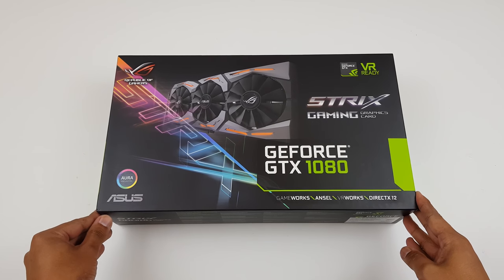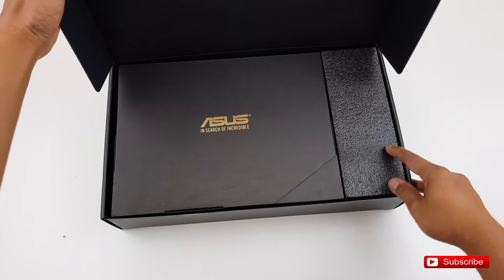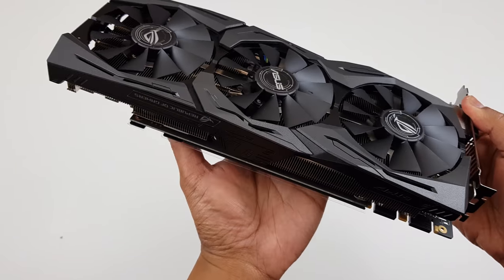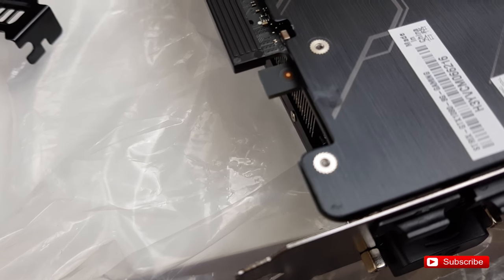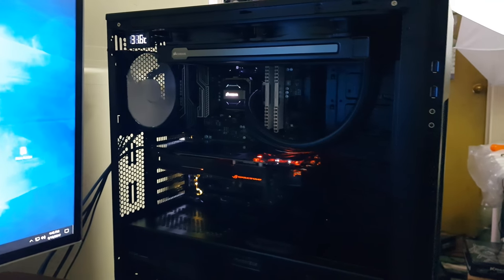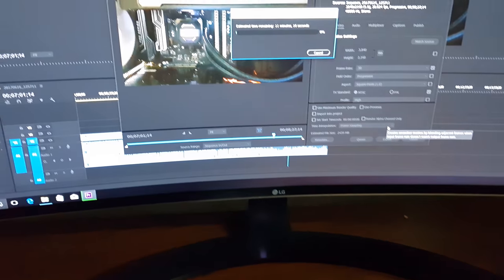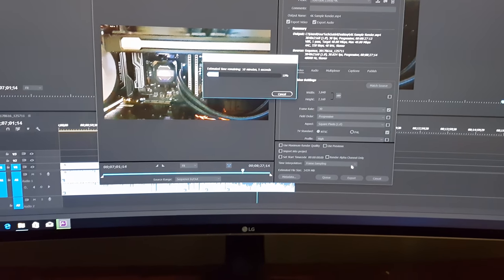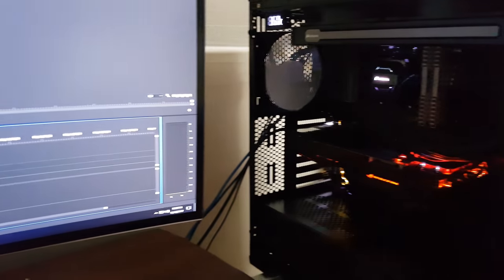My Ryzen 1700x 4K Video Editing PC is Finally Finished! (4K Video Rendering Test) [4K]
Finally got my last hardware to finish off my Ultimate 4K video editing PC rig. In this video, I did a quick unboxing of the Asus GeForce GTX 1080 Strix ROG along with a 4k video rendering test. Check it out for the test result. Also the 4k video you guys are watching, I did a rendering time on this as well, the time result I got was roughly around 27 minutes to render a 13 minutes and 44 second video.

Total price: $2950 CND with tax included (similar price to the one I bought at BestBuy with lesser specs)

The Specs/Parts

► Phanteks Enthoo Pro M Mid Tower Chassis, Black Cases PH-ES515P_BK

► AMD Ryzen 7 1700X Processor

► ASUS GeForce GTX 1080 8GB ROG STRIX Graphics Card

► MSI ATX DDR4 AM4 AMD X370 Motherboard

► Samsung 960 PRO Series - 512GB PCIe NVMe - M.2 Internal SSD

► Corsair Vengeance LPX 32GB DDR4 3000 C15 for Intel 100 Series

► Corsair Hydro Series H110i Extreme Performance Liquid CPU Cooler Cooling

► EVGA SuperNOVA 750 G1, 80+ GOLD 750W, Fully Modular, 10 Year Warranty, Includes FREE Power On Self Tester Power Supply 120-G1-0750-XR

► Seagate 2TB BarraCuda SATA 6Gb/s 64MB Cache 3.5-Inch Internal Hard Drive

► Microsoft Windows 10 Home USB Flash Drive

► Phanteks 140mm Cooling Fan (PH-F140SP_BK)

► XSPC Flat Sensor + LCD Temperature Display V3, Black/White

► Rosewill ESD Anti-Static Wrist Strap Components RTK-002, Black/Yellow

► ARCTIC MX-4 Thermal Compound Paste

► YourTechGuide's Amazon Store

► Mailing Address
YourTechGuide
63 12th Street #2832
Blaine, WA 98230
USA